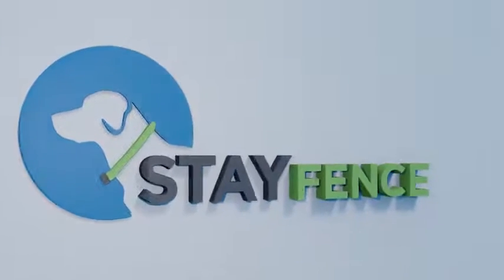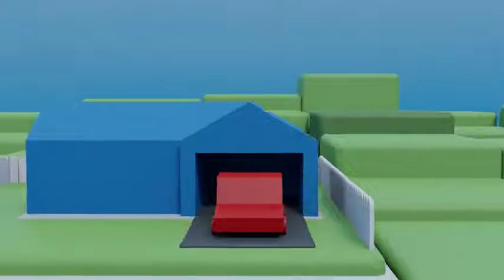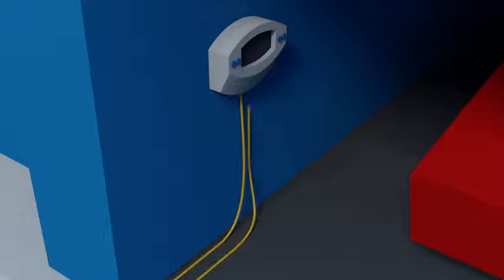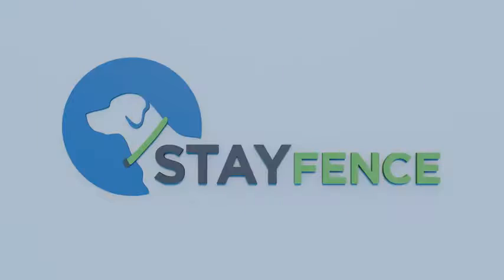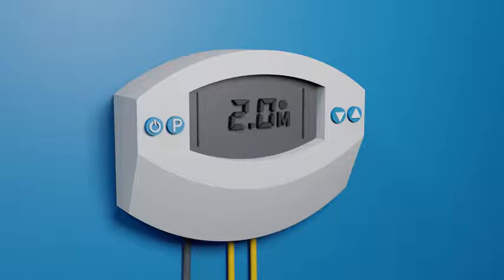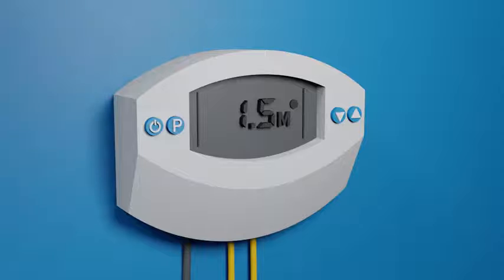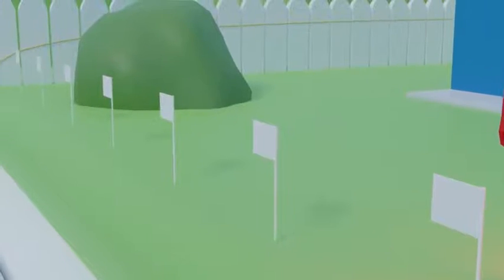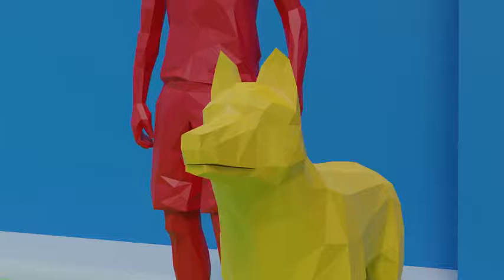Ohradník pro psy Stayfence - jak nainstalovat